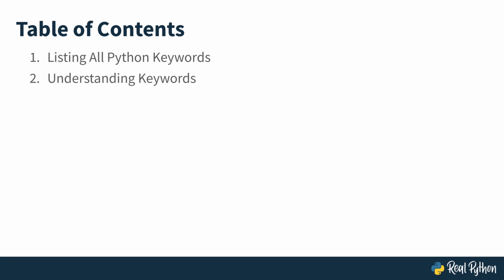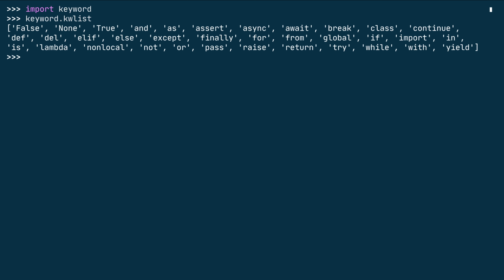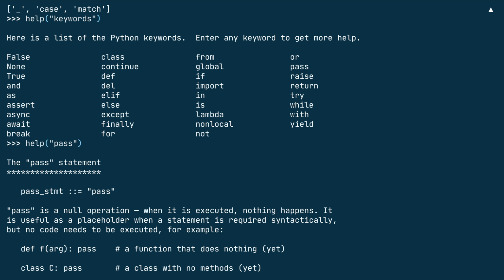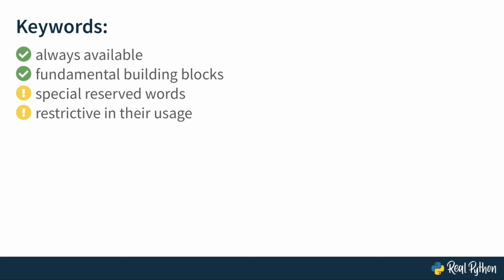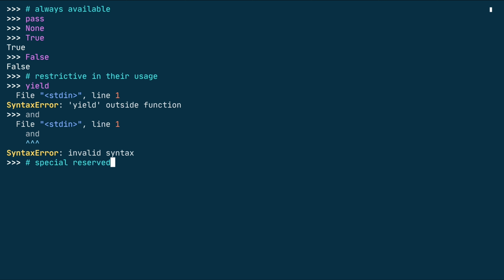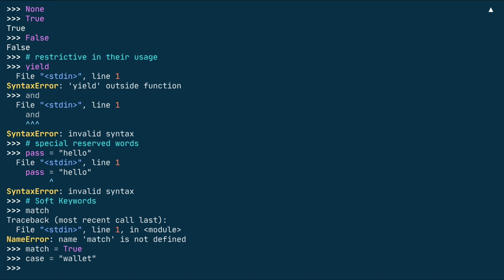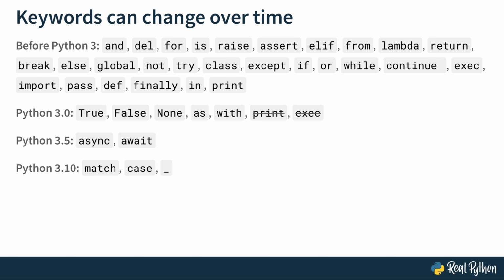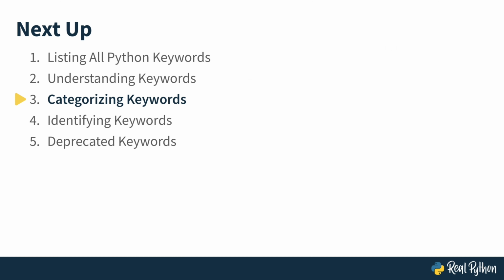Python Keywords an Introduction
Every programming language has special reserved words, or keywords, that have specific meanings and restrictions around how they should be used. Python is no different. Python keywords are the fundamental building blocks of any Python program.

In this video, you’ll find a basic introduction to all Python keywords.

The rest of the course covers:

- How keywords can be categorized
- Deprecated keywords and soft keywords